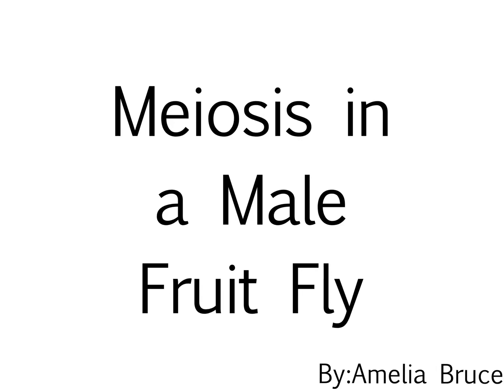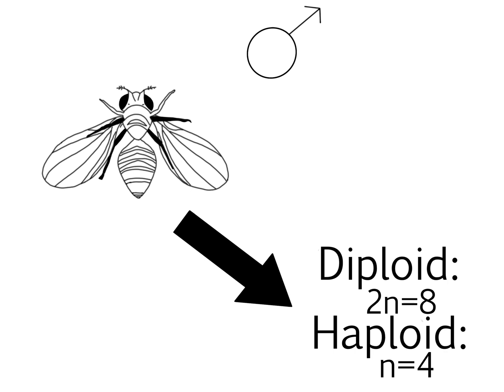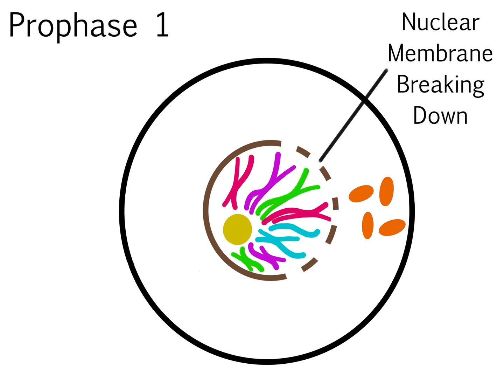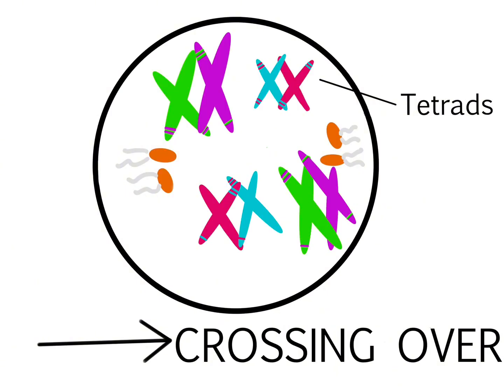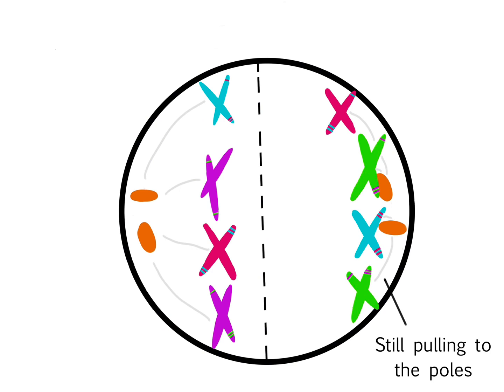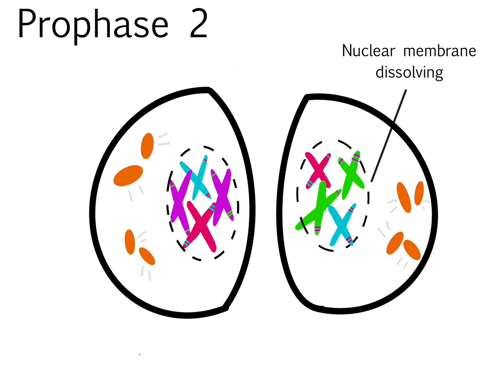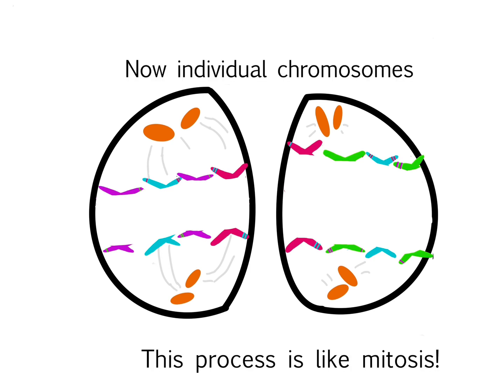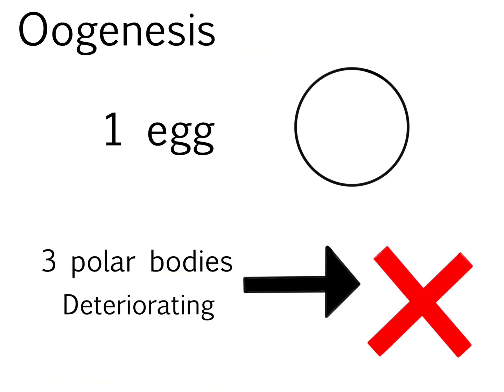Meiosis in a male fruit fly